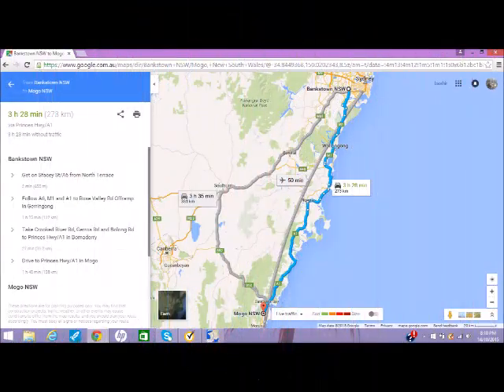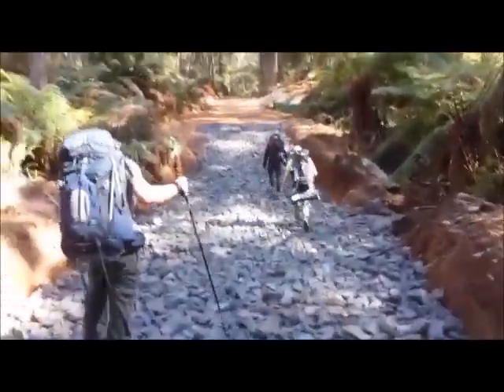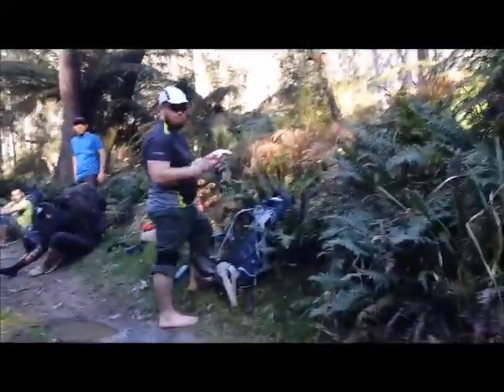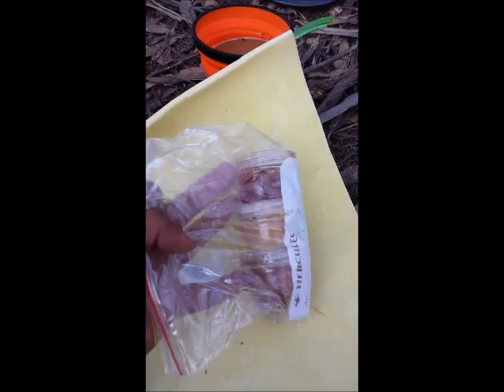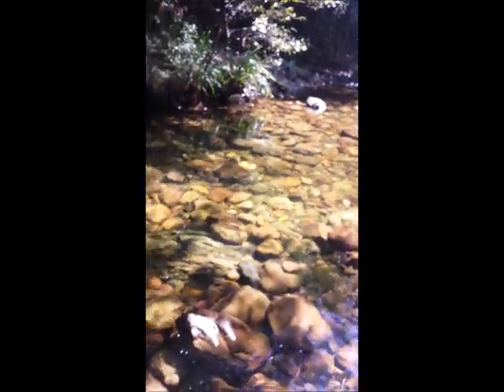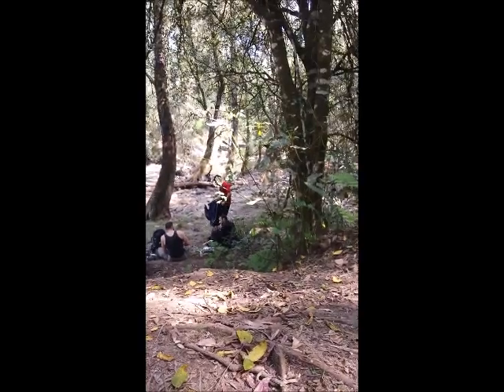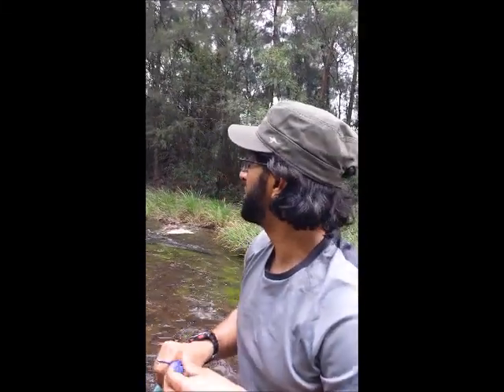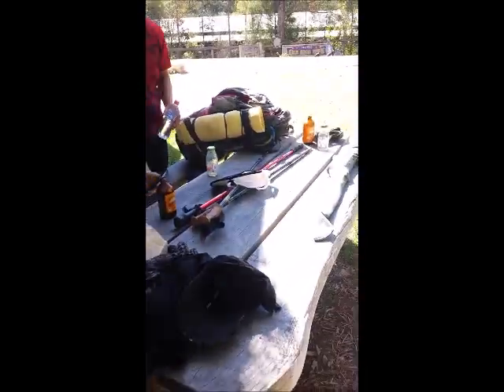Three day hiking trip Australia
These are some of the highlights of a three day hiking trip starting from the Monga National Park travelling through the Buckenbowra State Forest and finally coming out at Mogo after tackling the hills of the Mogo State Forest. Our trip hit a dead-end when we discovered that parts of the 'Old Bolaro Road' or the 'Buckenbowra River Fire Trail' from the intersection with the 'No Name Mountain Fire Trail' does not exist! We got help from a good person, James Lee, who took us around the obstacle and put us back on the hiking trail.